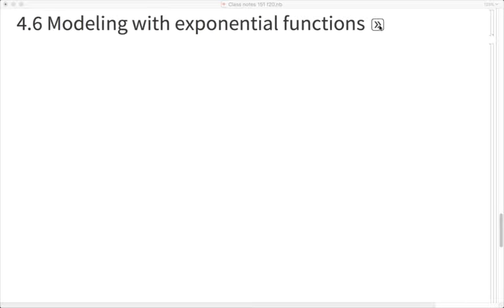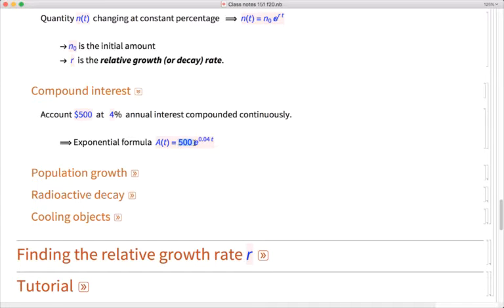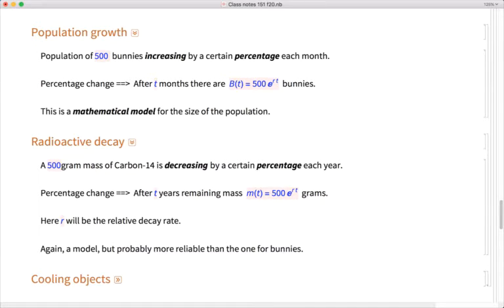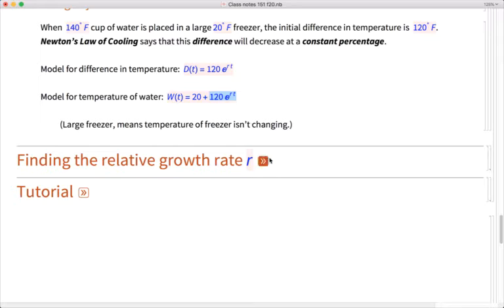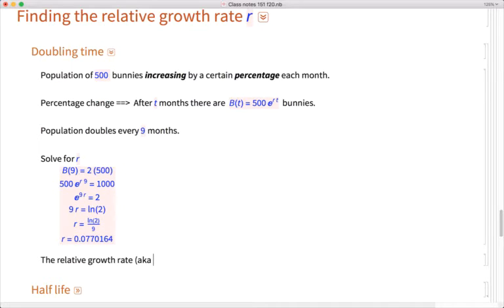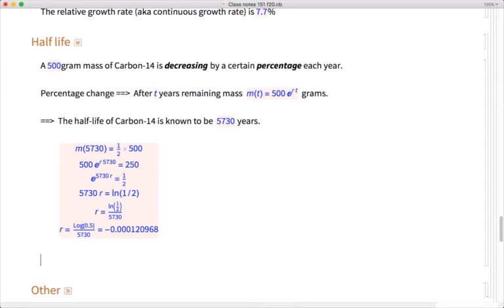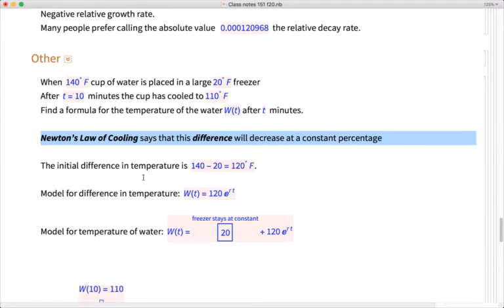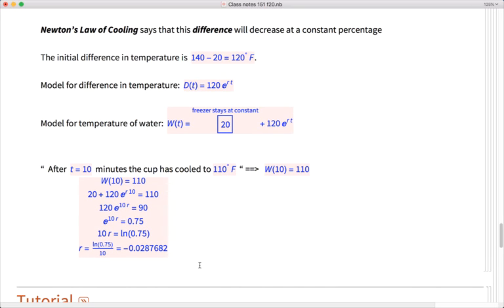Section 4 6